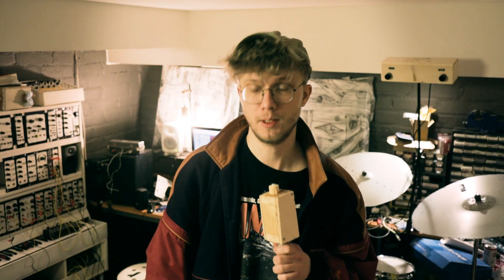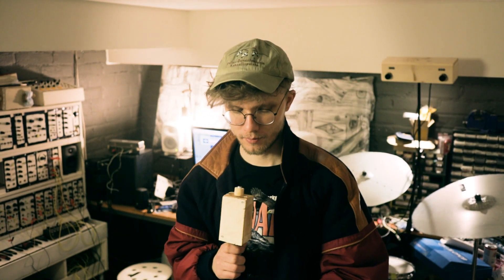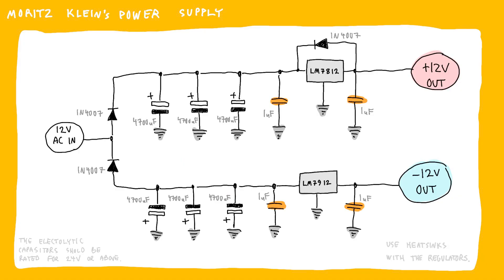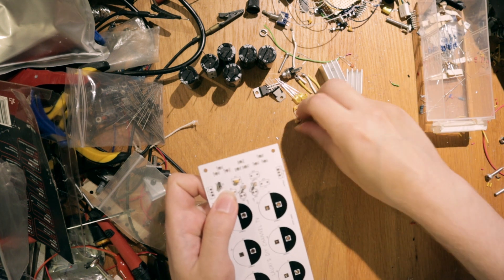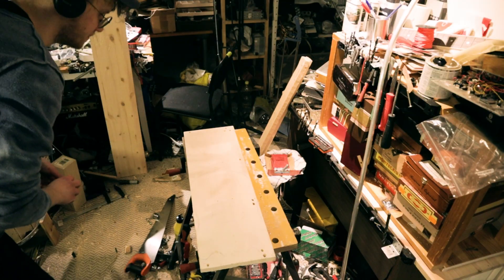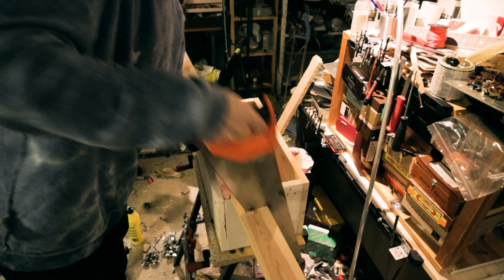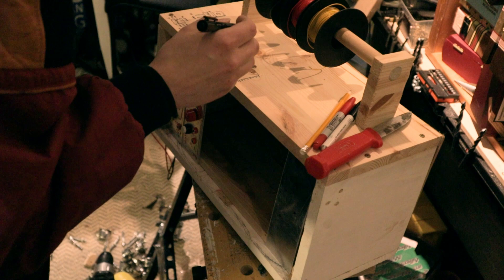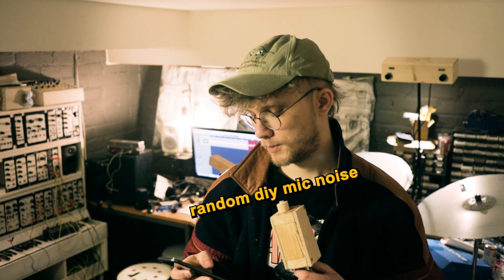DIY 12V bipolar modular synth power supply and case 😘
OY!!! There mught be some error in the PCB design or i have just made an error soldering the components! I measured that the outputs are giving +12V and -12V just like they are supposed to but i noticed some weird noise issues etc with modules that work perfectly fine with other power supplies. So i’ll remove the link to the PCB gerber files for now and see if i can figure out whats going on! But the schematic in the video is correct so you can use that!

This is my new prototyping case for modular synth stuff! Im hoping this will help me be a bit more productive when it comes to synth and other electronic stuff.

Note that you need 12V AC power supply to use this! So not a DC supply! This is the one i bought from a local electronics shop, but any 12v ac supply like this will do!

Here’s the @MoritzKlein0 original video about the circuit. His videos are great and very educational, you should definitely check them out if for some reason you havent already!

Heres my version of the schematic. Its the same circuit, but drawn by me for the video

And if you wanna learn to design PCBs, you can get the KiCad software
There's a lot of great KiCad tutorials on youtube, go and search for those!

Thanks, bye! ❤️